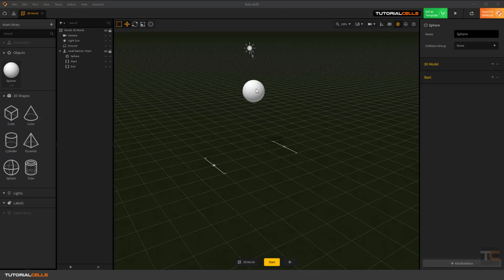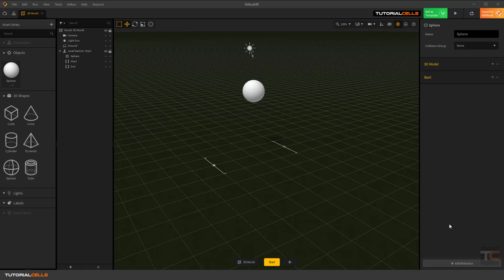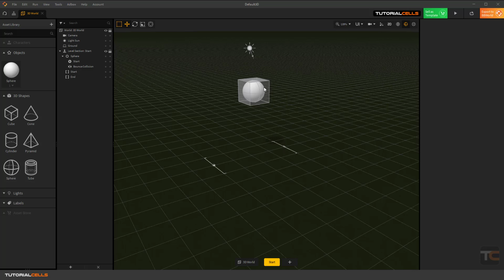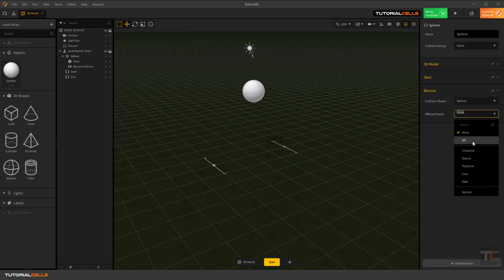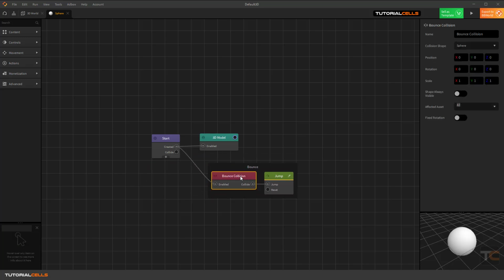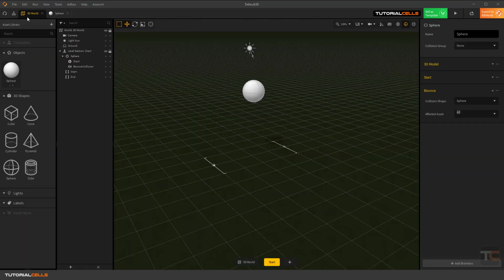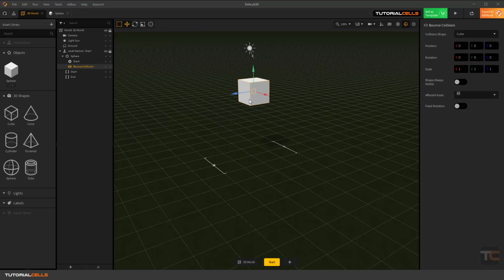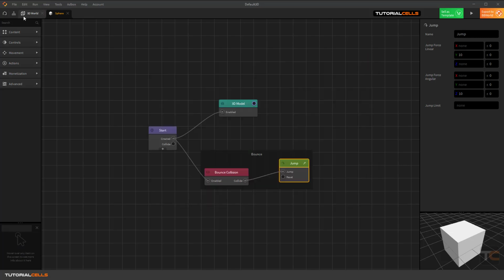0029. brainboxes ( bounce ) in buildbox 3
Makes an asset bounce off a surface.